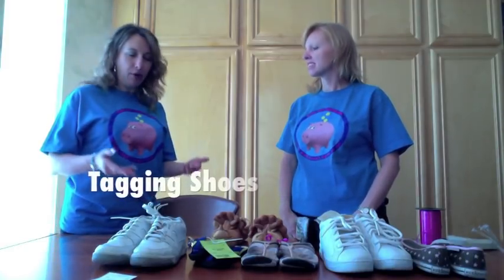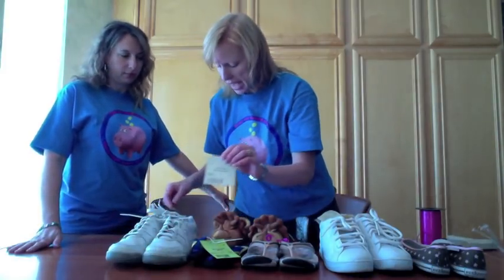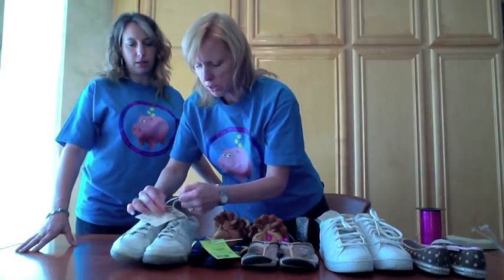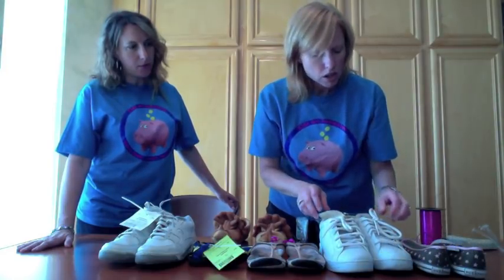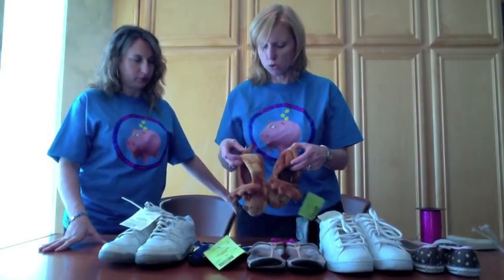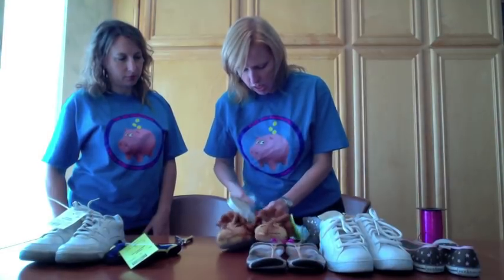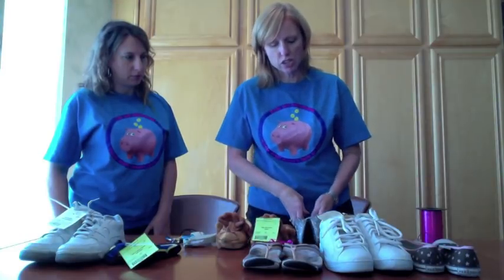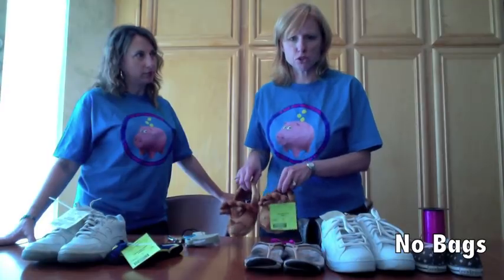Tips For Tagging Shoes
If you are consigning with SCV Kids Consignment or LA Kids Consignment, here are some tips to help you tag your shoes.